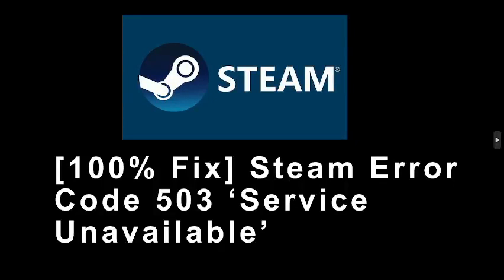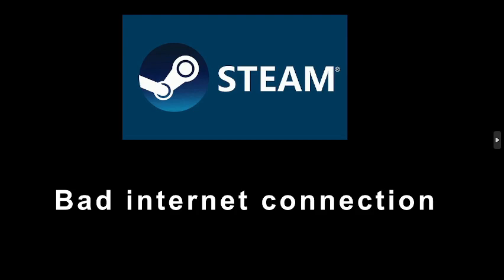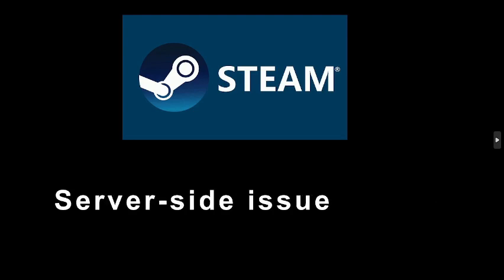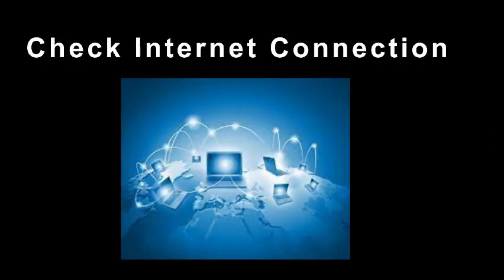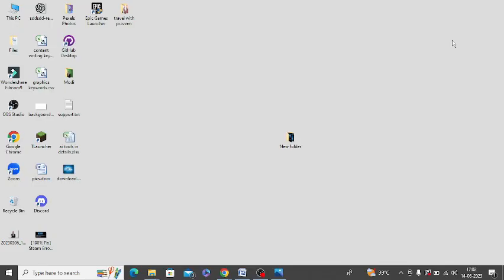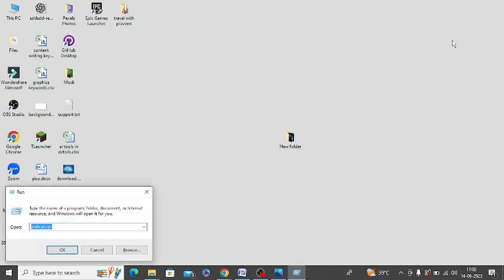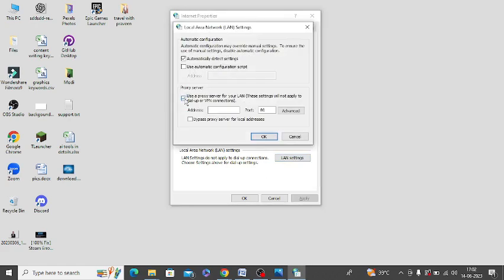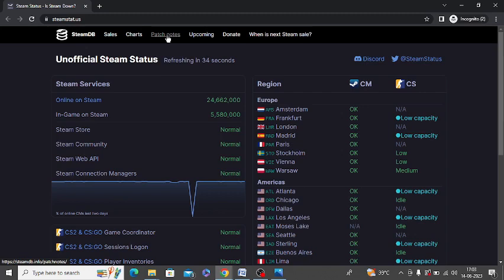[100% Fix] Steam Error Code 503 ‘Service Unavailable’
If you getting Steam error Code 503 Service Unavailable and want to get rid of it, watch this video till the end. I have given some steps which you can follow quickly. Within a few minutes, you can get its solution.